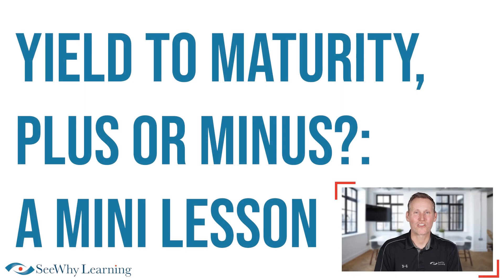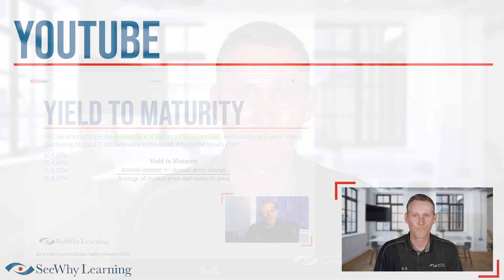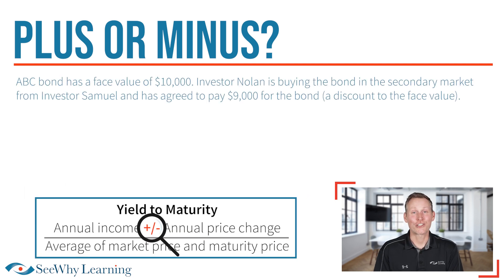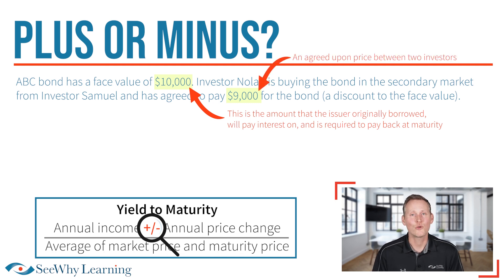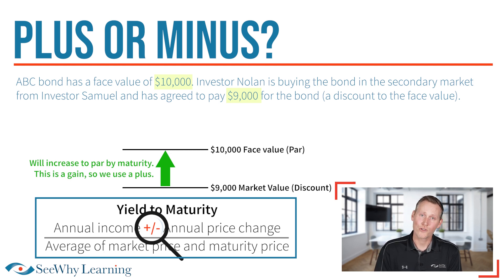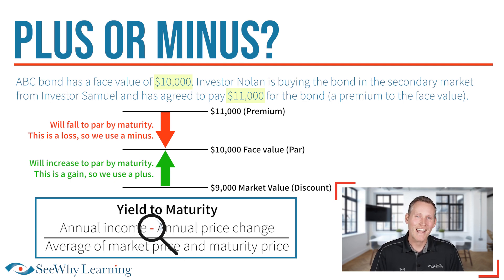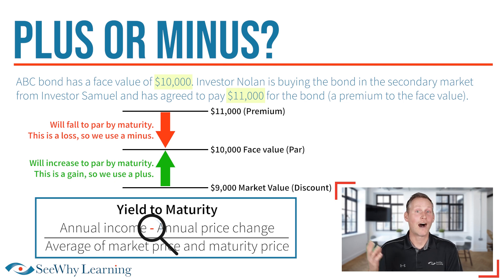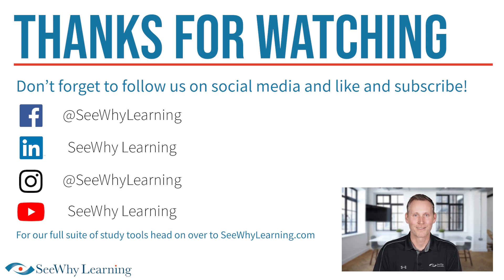Yield to Maturity (YTM): Plus or Minus? | CSC® and Mutual Funds Exam Prep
Coach Cory is back! This week Cory will be explaining when to use a plus and when to use a minus when doing yield to maturity (YTM) calculations. This is an essential piece of knowledge for CSC® (Canadian Securities Course) and Mutual Funds (IFC® and CIFC®) students - you don't want to miss it!